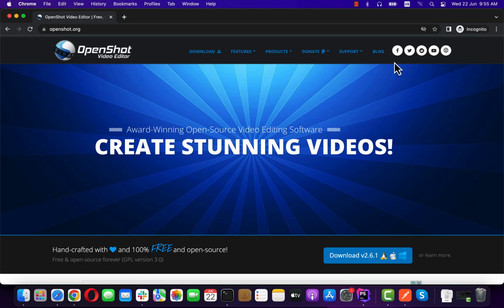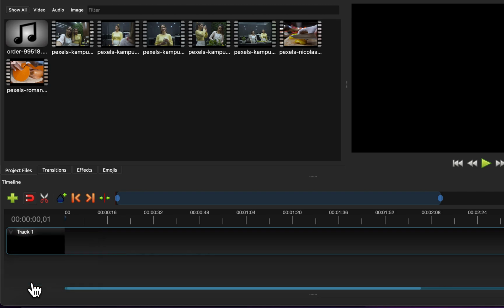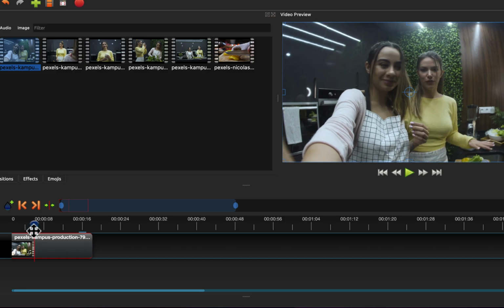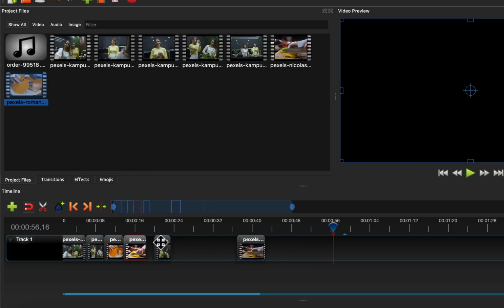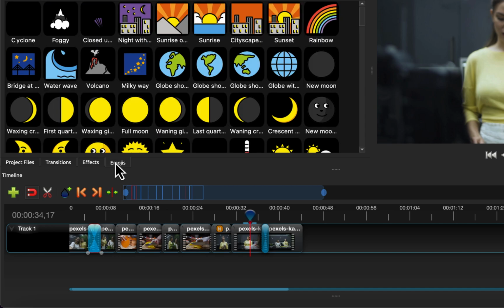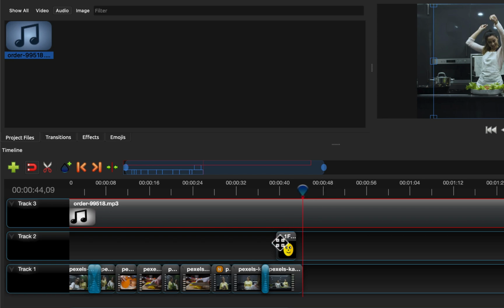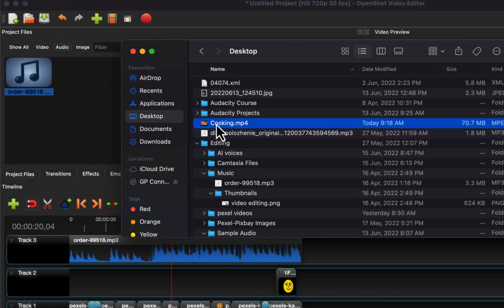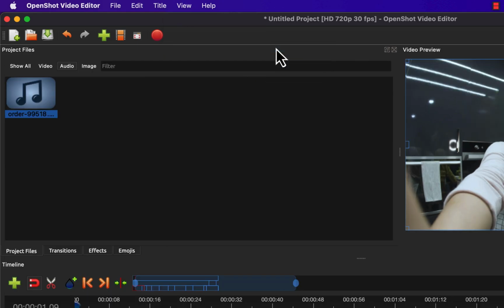Free Video Editing Software OpenShot Tutorial for Beginners (Windows, Mac, Linux)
Free Video Editing Software OpenShot Tutorial for Beginners (Windows, Mac, Linux). Openshot is powerful yet beginner-friendly video editing software.

You will learn basic video editing features like how to split, work with multiple clips, add transitions and audio, etc.